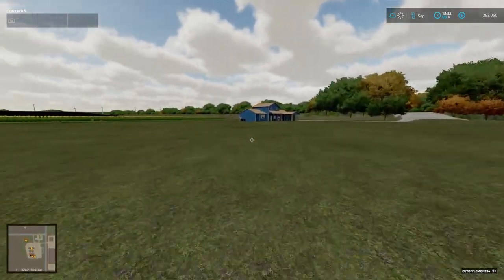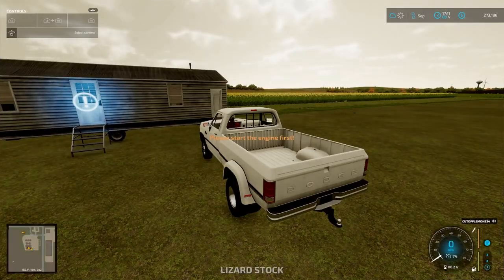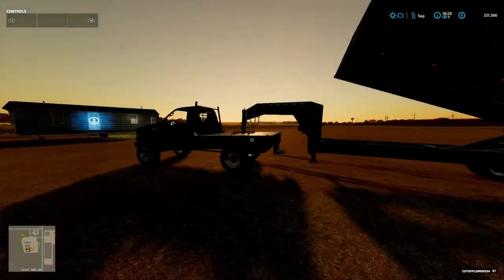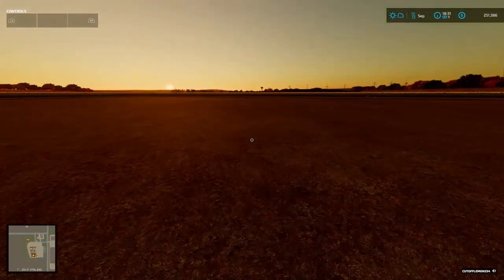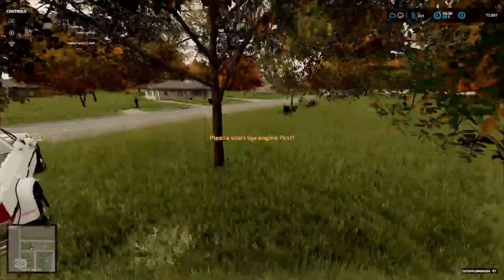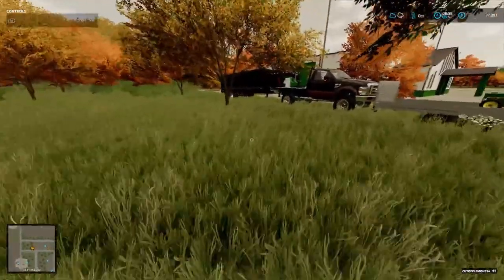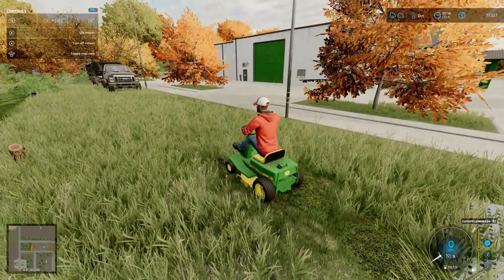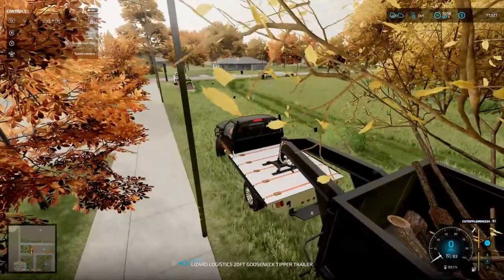We are buying a new Business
in today episode we buy into a new business whille waiting on our rentals are being built